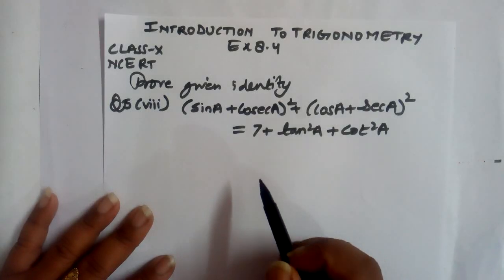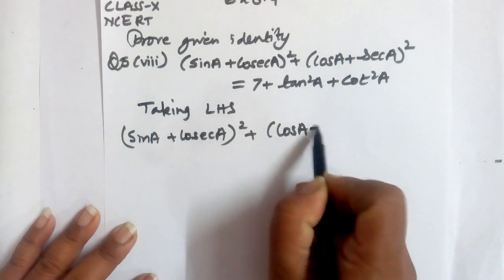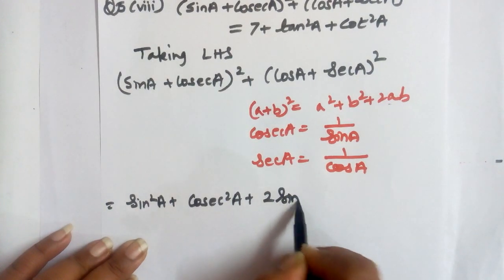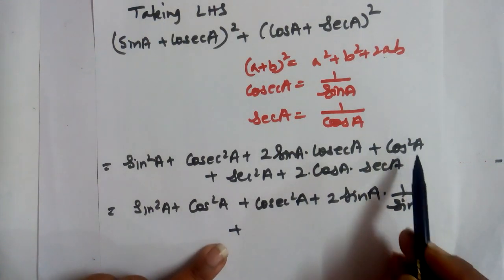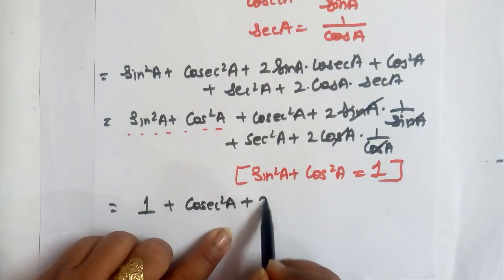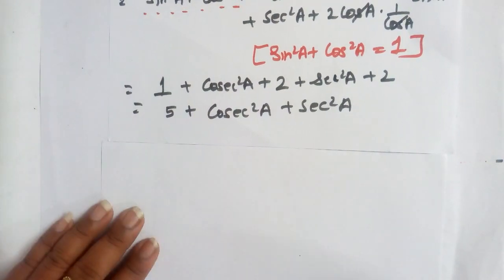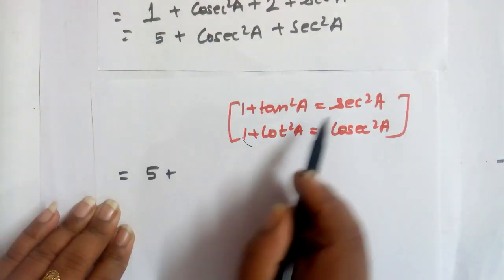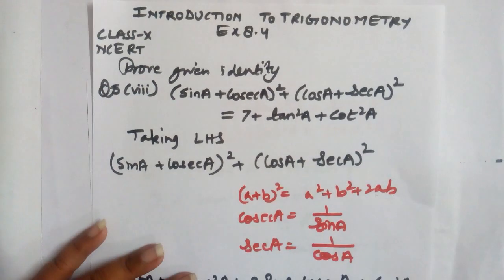Maths, Class X,trigonometry, prove identity,ex8.4(viii), ncert,by Anju pal ma'am